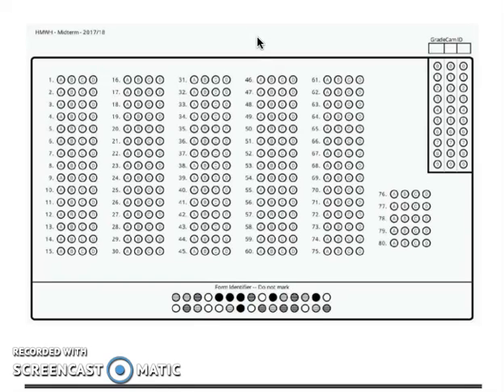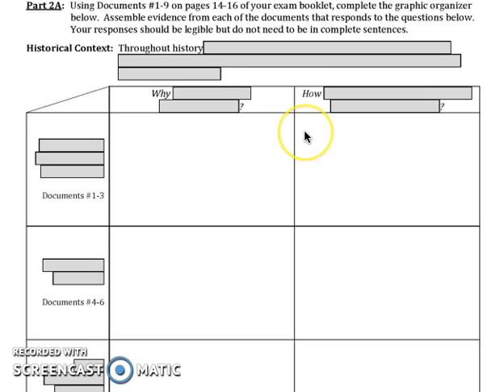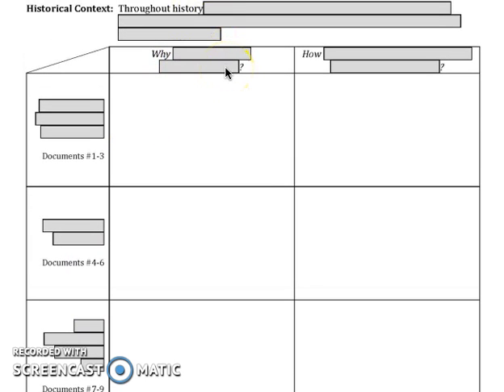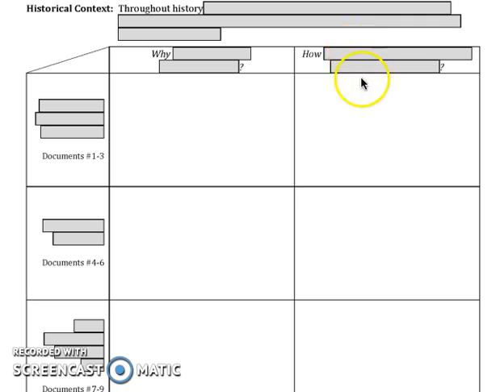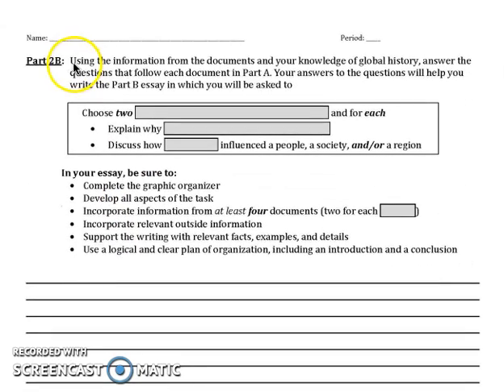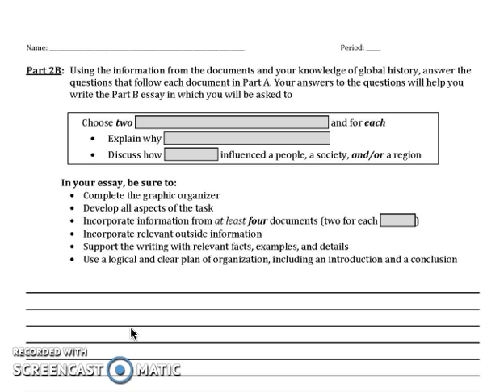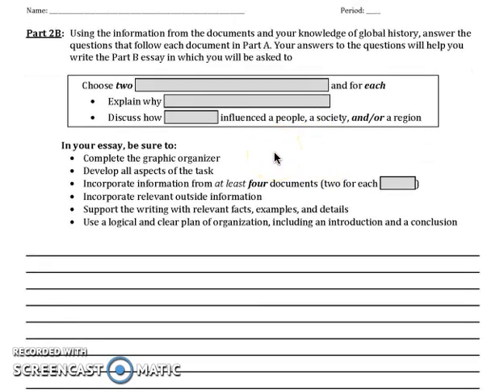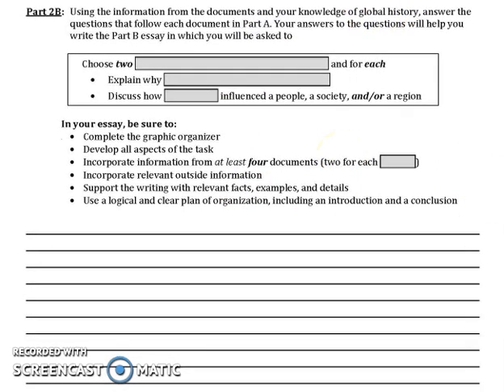Midterm Writing Section